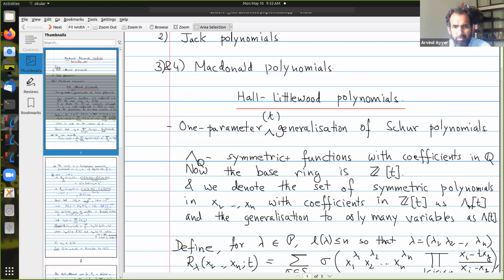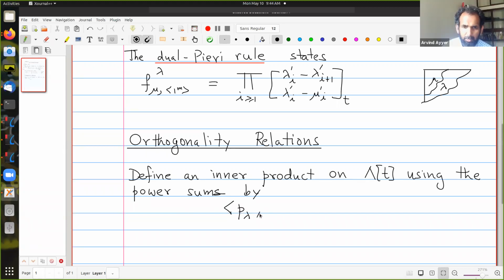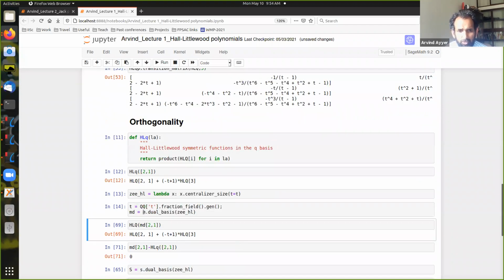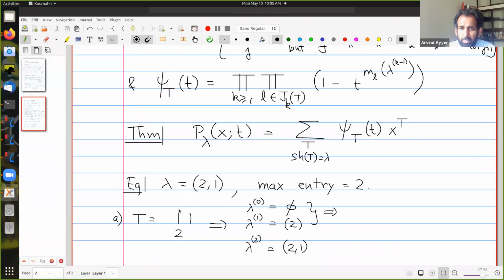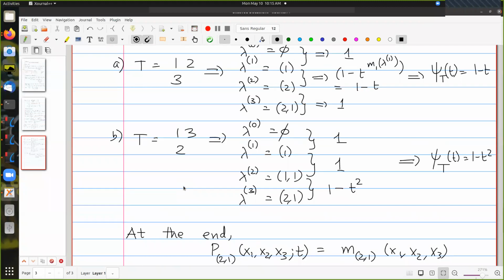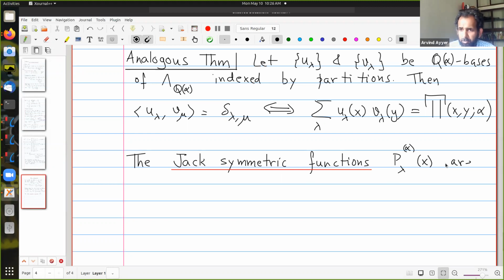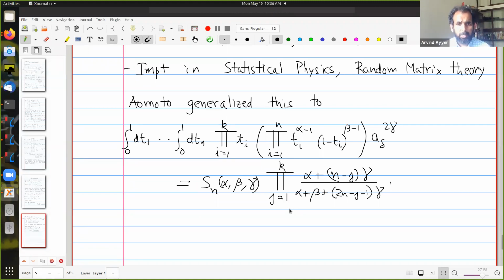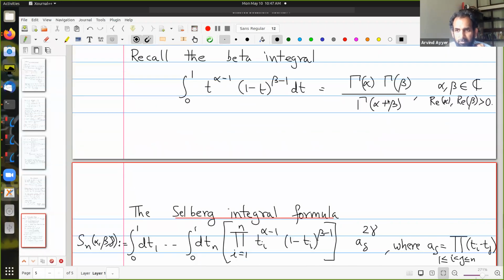Lecture 11 Arvind Ayyer